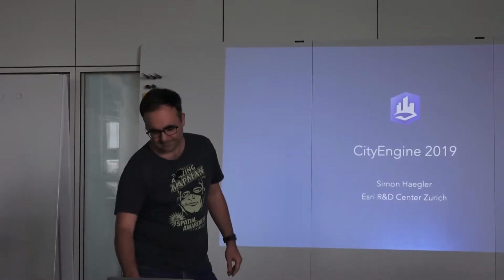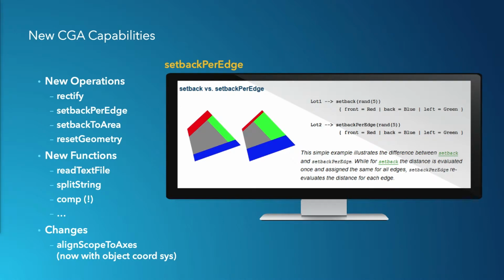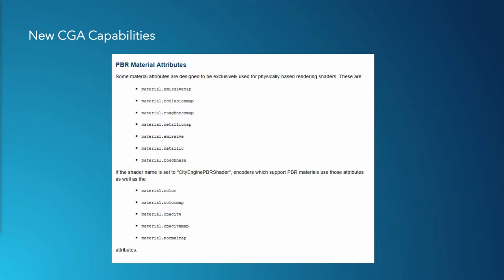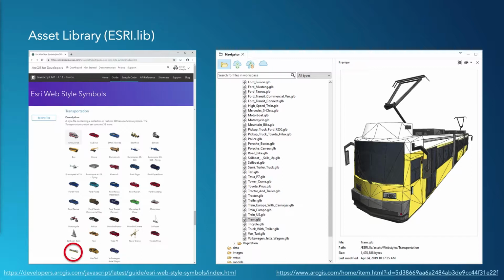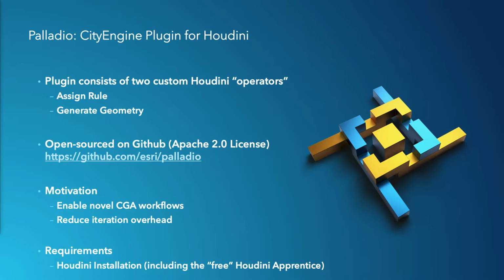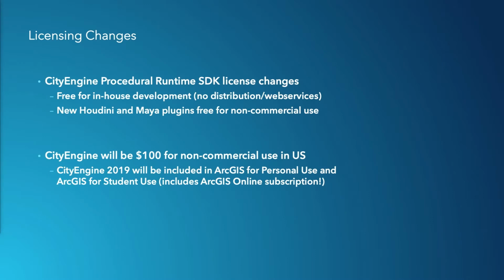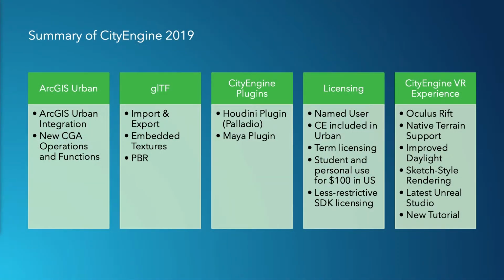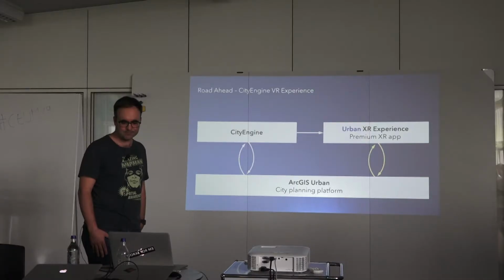CEUM2019 - What's new in CityEngine 2019?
Zurich, April 25 2019

These are the video recordings of the 3rd CityEngine User Meeting, organized by vrbn.

Presenter: Simon Haegler
Senior Software Engineer CityEngine
Esri R&D, Zurich, Switzerland

Big thanks go out to the sponsors, who made it all possible:
Esri Inc. | Esri R&D Center Zurich
Esri Europe
Esri Switzerland